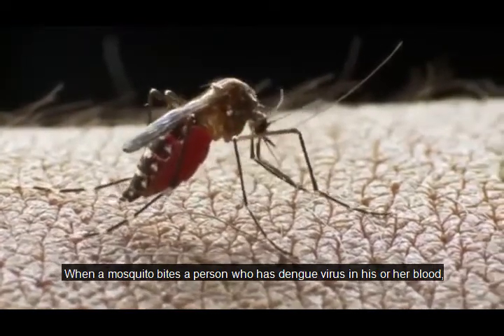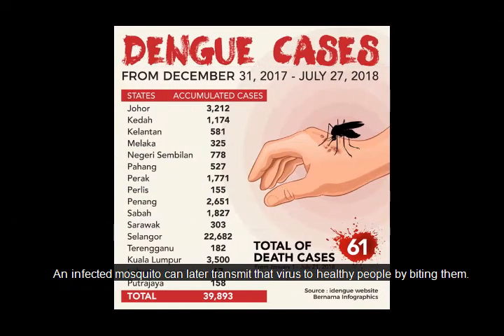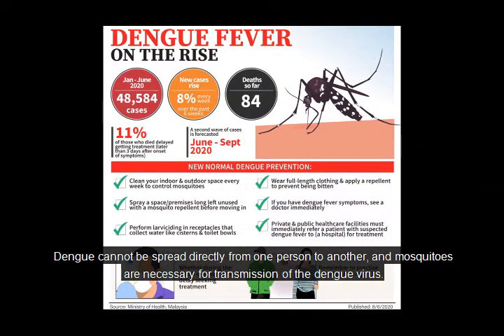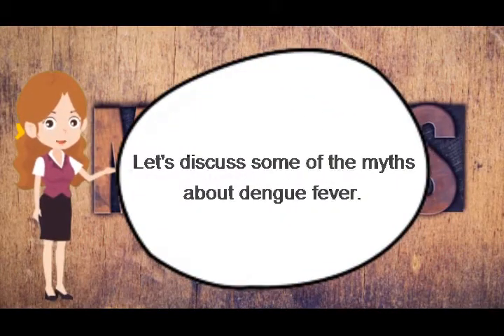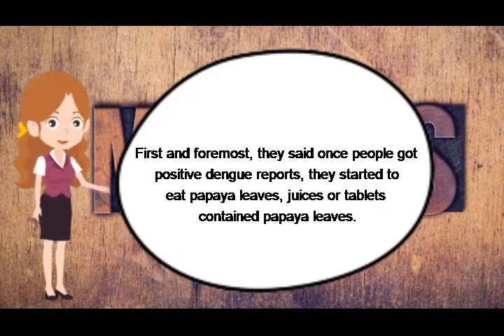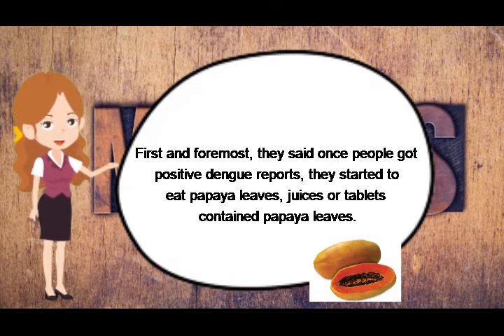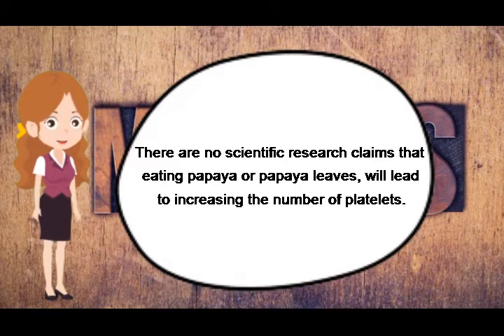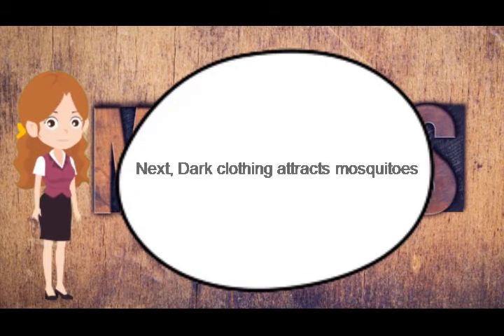MIC281 DENGUE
1. Amirah Fatin Binti Zaiful (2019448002)
2. Muhammad Aiman Hakim Bin Ramli (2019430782)
3. Nur Aishah Binti Mohd Hisham (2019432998)
4. Farihah Aqila Binti Mohd Jani (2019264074)
5. Wan Nur Izrena Binti Wan Izzani (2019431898)

Assalamualaikum and Hi! We are from AS1144A1 presenting a documentary disease called DENGUE. A disease where everyone has already familiar with. This video be composed of 4 parts which is the history of the disease, the implication of the diseases to humans, ways of how government control the disease , and myths about DENGUE.
We hope you guys will gain some knowledge from this video and be more aware about this deadly disease :)

We would like to thank Madam Suwaibah for guiding us on creating this video and as well as our fellow classmates and groupmates.